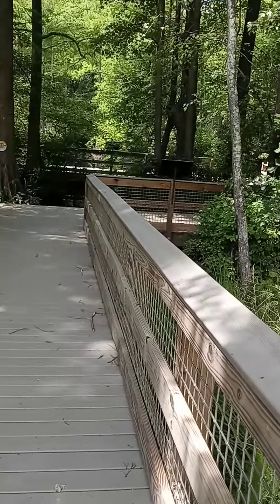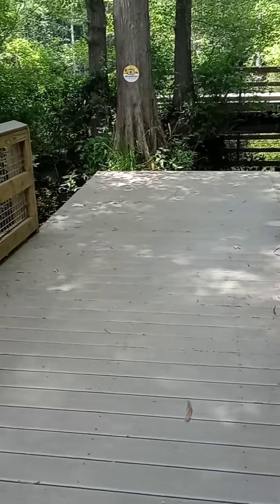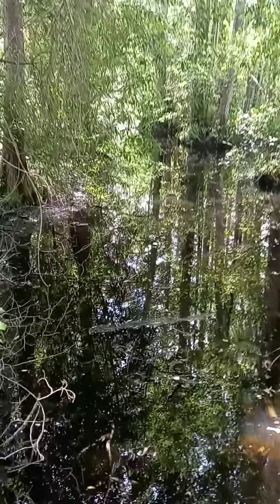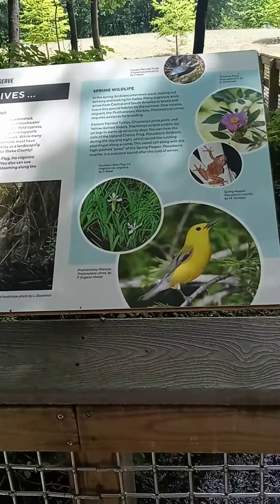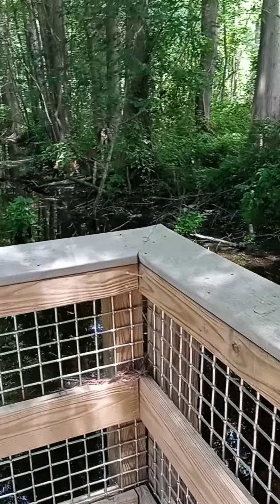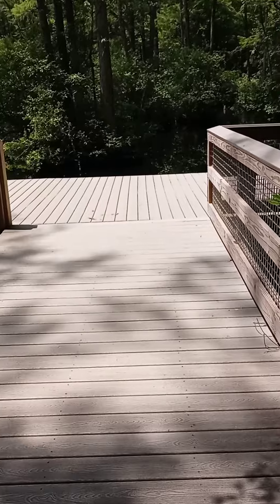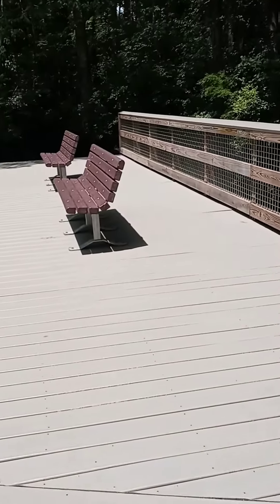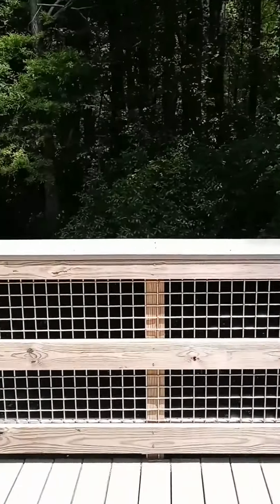Getting Grounded - Field Trip to Park in Wendell, NC